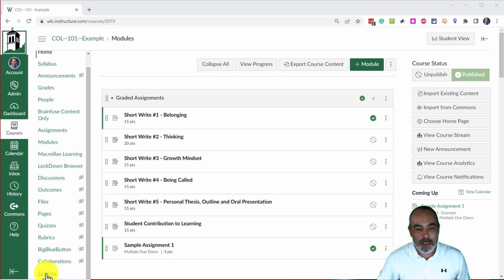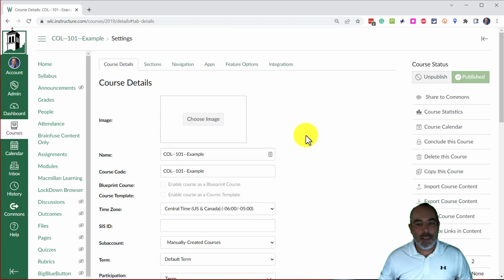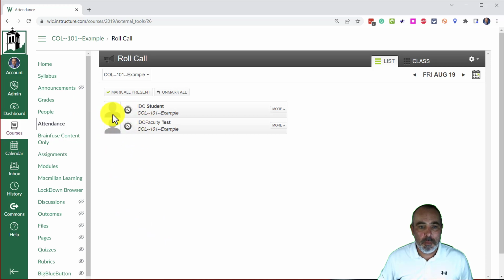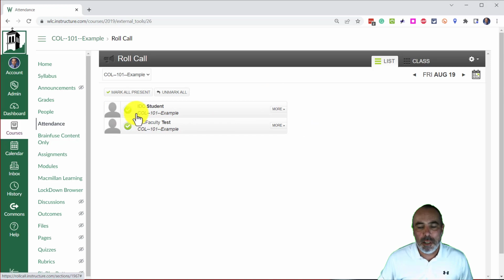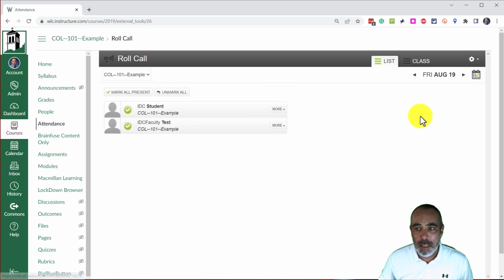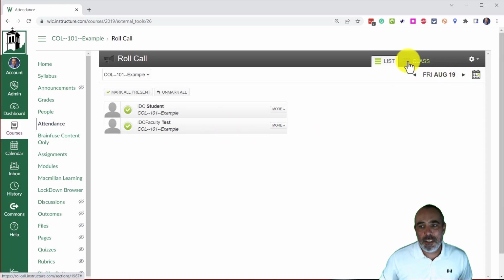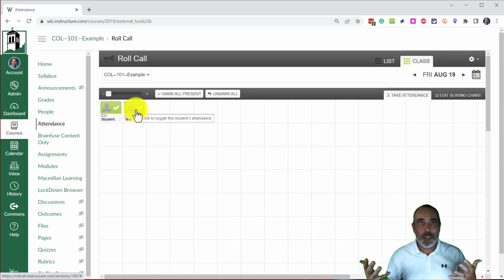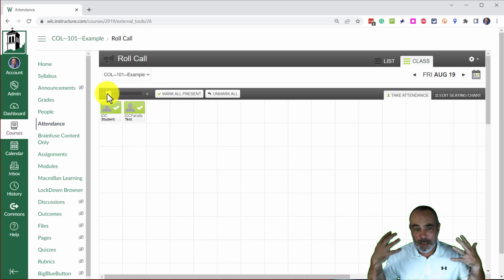Taking Attendance in Canvas Roll Call